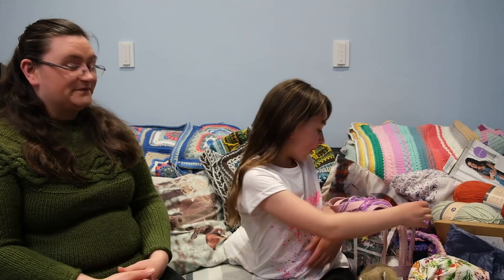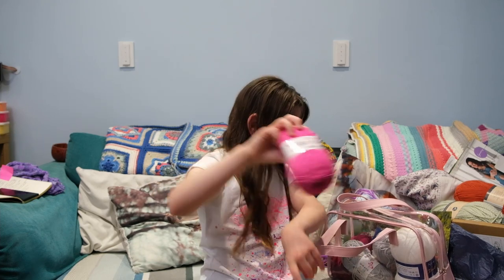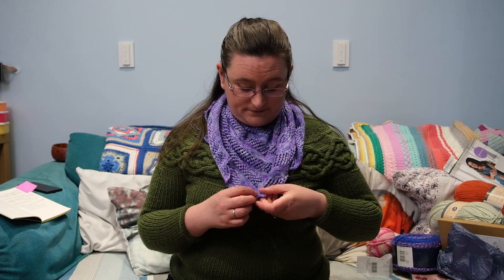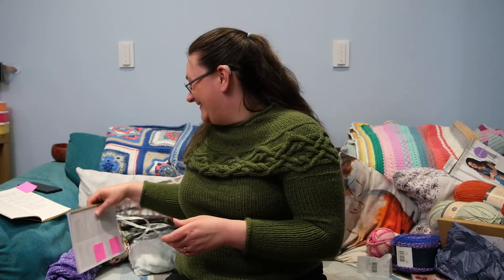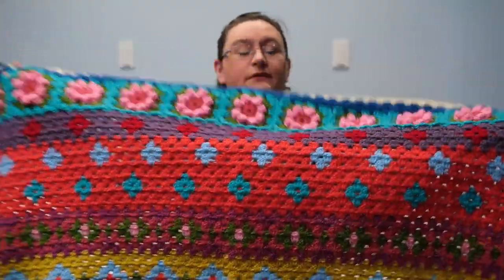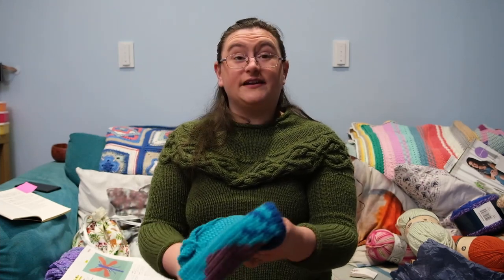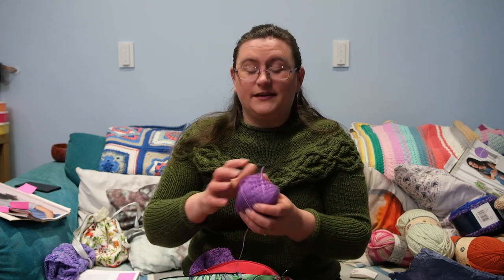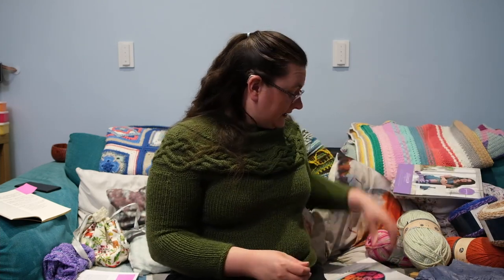Crochet Moments Episode 20 - Aldi Eco Yarn, Finished Objects and Make-Along News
In this episode of my podcast, Katherine get's her own segment - Katherine's Knitty Moments and I show off my newly finished Owl Post Pullover. I show off the prizes I have bought for my make-along - crochetmomentsbal so make sure you share those pictures!

Just a quick note - I accidentally cut off the last 12 minutes of the episode. Not quite sure how but I've uploaded episode 20a which begins with the "Incoming" section you see in this video but runs to the end of what I'd originally recorded.

Things I talk about:

Owl Post Pullover - design is currently only available in the Harry Potter Magic of Knitting book which you can buy

Changing Staircases shawl - design by Trysten Molina of Dragon Hoard Yarns - this is a free pattern available through Dragon Hoard Yarns Ravelry

Dasher Socks - designed by Winwick Mum, available as an individual download through Ravelry

Boho Blanket - designed by Lucia Dunn, can be bought as a hard copy or as a digital download

Starbright Sweater - designed by Fran Morgan, available as a digital download on ravelry or you could get the back issue (103)

Dragonfly Cushion - designed by Catherine Venner, only available in issue 40 of Crochet Now, back issues can be ordered from crovhetnow.co.uk

Seashells Shawl - designed by Kate Hoppell, not currently available outside of issue 128 but her other designs can be found

Places I bought stuff:

My mystery flower power skein was dyed by the very talented Abby of Orchidean Luxury Yarns, she has an amazing collection of yarns and you can shop them

My monthly mini skein subscription is dyed by an equally talented dyer - Dina of Dina's Home of Crafts, she has a lovely shop with lots of different yarn bases and colourways - I can never decide which colour to buy!

My local yarn shop is a treasure trove of different yarns to suit modest budgets, she can be found She has two sites, Lichfield and Leicester, I will be hosting knitting and crochet sessions on Saturday afternoons, details of which can be found on the Facebook

Theme tune by Soffity

0:00 Titles and intro
2:07 Katherine's Knitty Moments
9:40 Life update
10:38 Finished Objects - Owl Post Pullover by Joan Forgione
12:45 Finished Objects - Changing Staircases shawl by Trysten Molina, Dragon Hoard Designs
14:40 Work in Progress - Dasher socks by Winwick Mum
18:58 Work in Progress - Boho Blanket by Lucia Dunn / Blanket Along
27:00 Work in Progress - Starbright Sweater by Fran Morgan
29:58 Work in progress - Dragonfly cushion by Catherine Venner
31:47 Work in progress - Seashells shawl by Kate Hoppell
38:45 Incoming